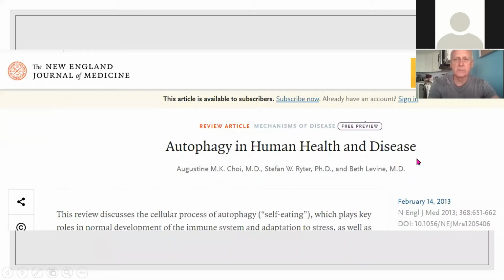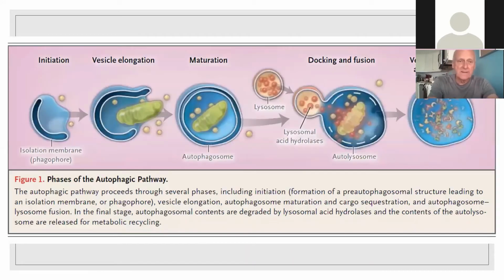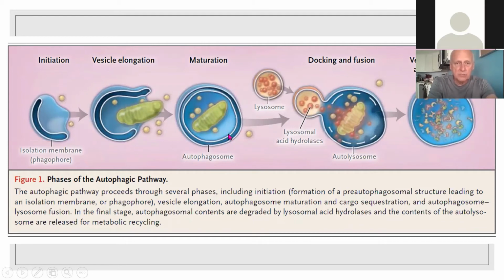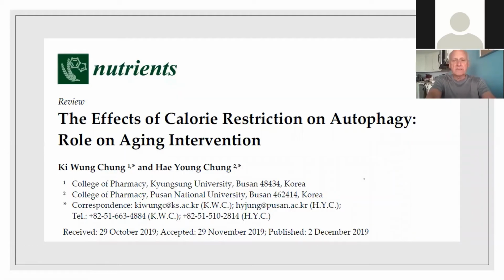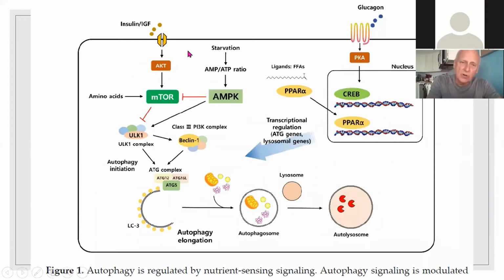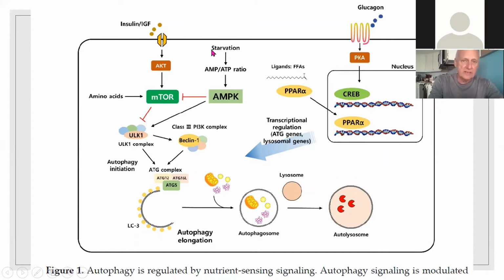What is Autophagy? And Why Is It Good For You?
ABOUT DR. PAINTER
Dr. Jim Painter Dr. Jim Painter is a program director at John Patrick University's Lifestyle Medicine Graduate Nutrition program, an Adjunct Professor at University of Texas School of Public Health, and Professor Emeritus from Eastern Illinois University. His research specialties include heart disease and mindless eating. He worked for Marriott Corporation in the 1980s, taught at University of Illinois during the 1990s and at Eastern Illinois University until 2013. Jim has over 100 peer reviewed publications to his credit.

CONNECT WITH DR. PAINTER:
DR. PAINTER’S CONTINUING EDUCATION COURSES:
The Art & Science of Fasting and Low Carb Eating
"The Mind Diet" Keeping Your Mind Sharp All Through Life
Food Psychology
Take all 3 courses to earn a Certificate in Mind-Body Nutrition through Commonwealth Educational Seminars.
DR. PAINTER’S BOOK:
Let’s EAT Mindfully